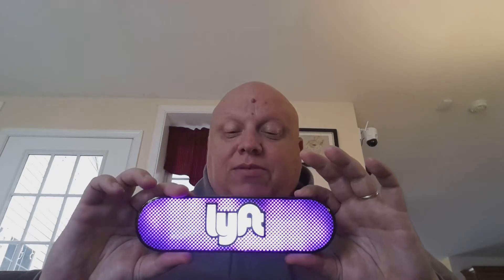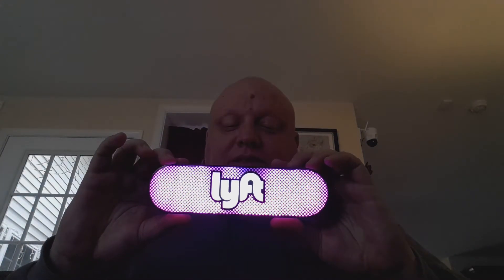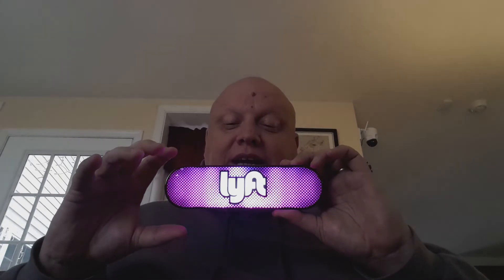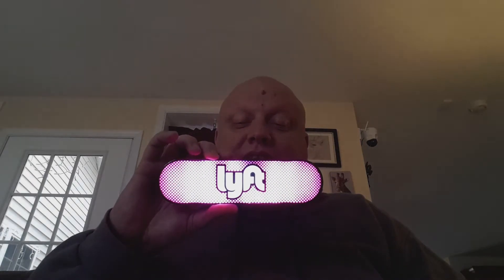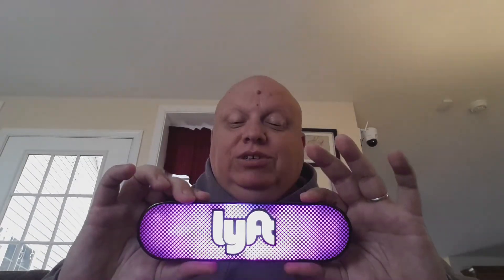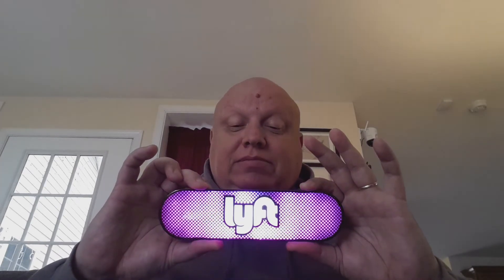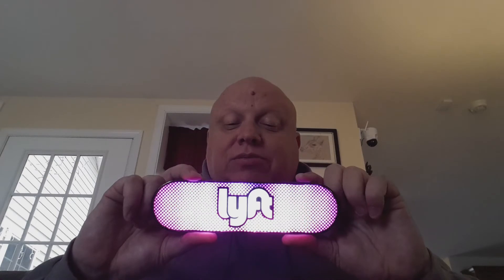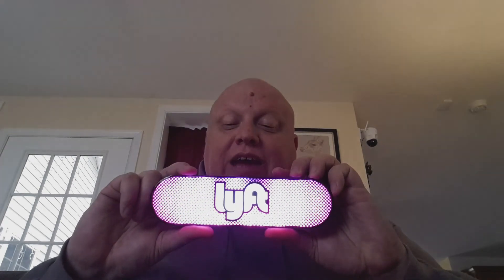Lyft Amp Problem!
Problem with my Lyft Amp, right out of the box!